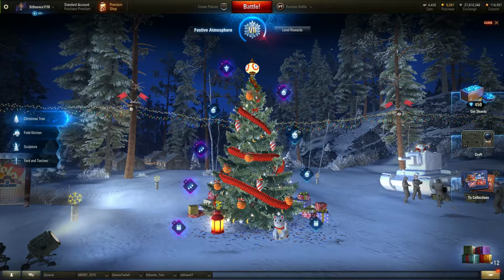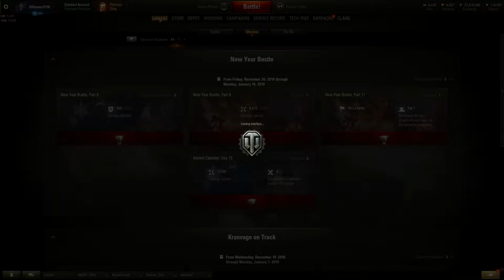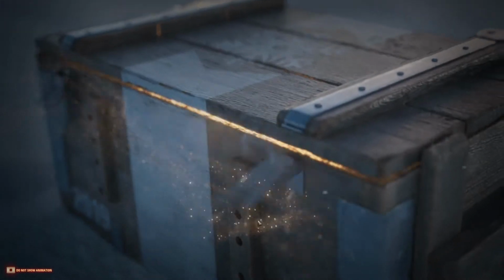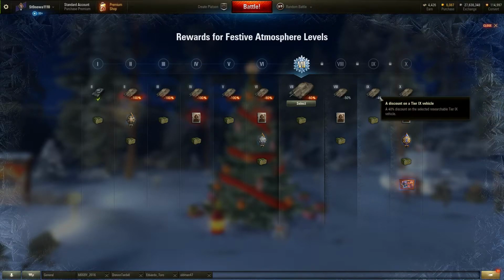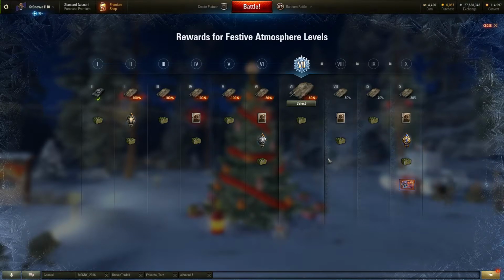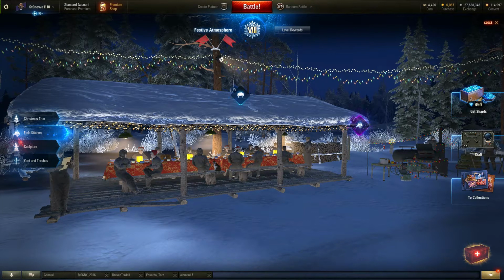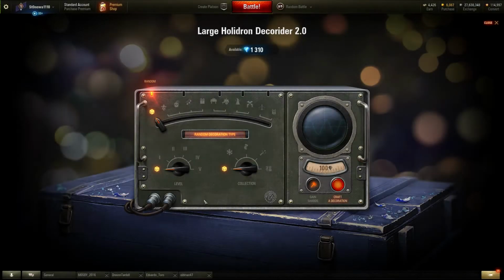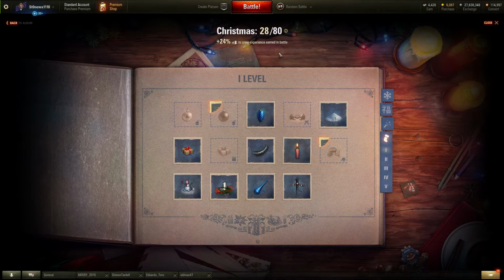World of Tanks Christmas event overview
decided to go over to World of Tanks, and show what they are doing for their Christmas event.